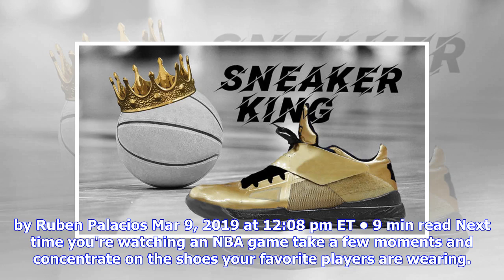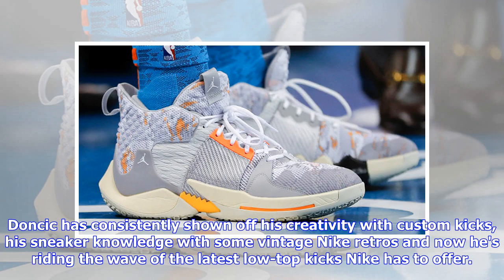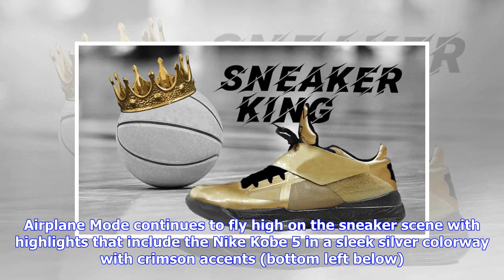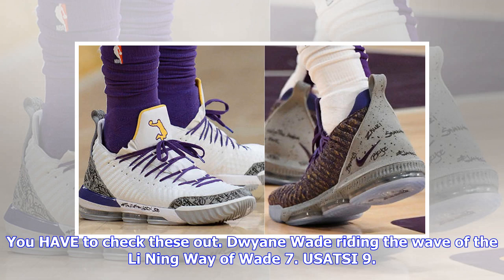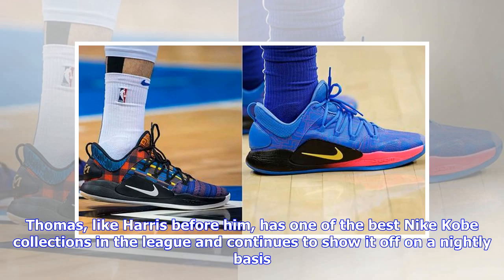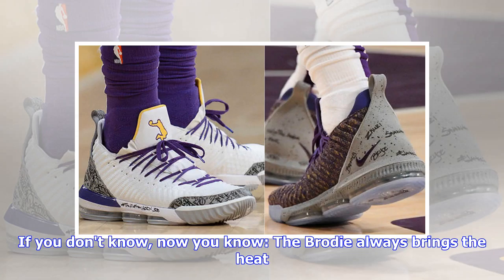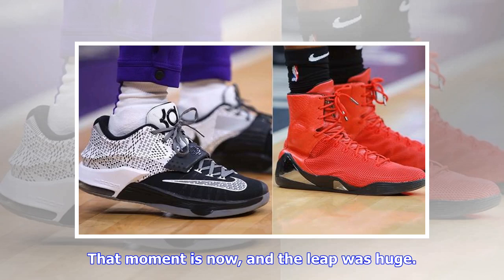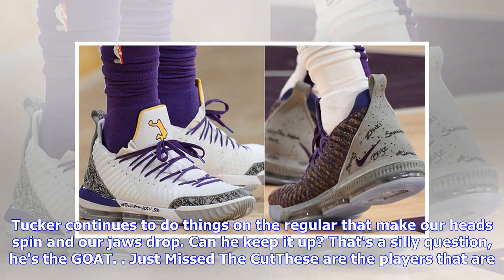NBA Sneaker King Power Rankings: James Harden, Jayson Tatum slide in; LeBron James makes history ...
NBA Sneaker King Power Rankings: James Harden, Jayson Tatum slide in; LeBron James makes history in new kicks

by Ruben Palacios Mar 9, 2019 at 12:08 pm ET • 9 min read Next time you're watching an NBA game take a few moments and concentrate on the shoes your favorite players are wearing. Chances are that guy is rocking some serious heat because, obviously, he's trying to make a run for the Sneaker King crown. Players are trying to best each other on a nightly basis when it comes to the rare gems they rock on the court and that's more evident now than ever before. As the NBA season winds down and the pla...